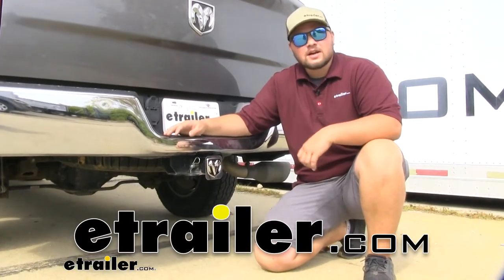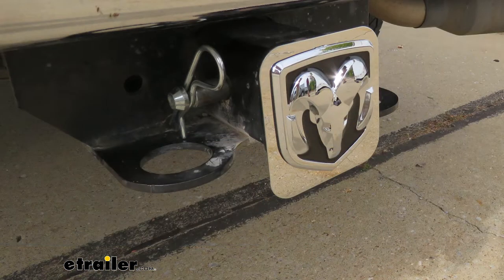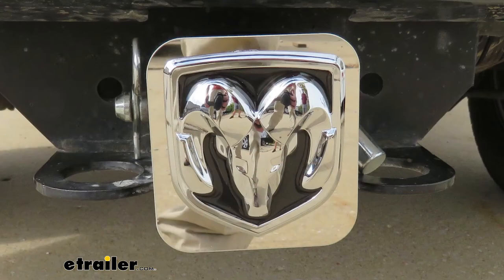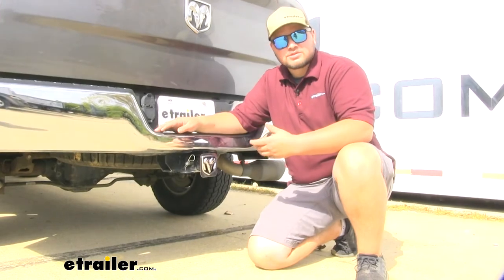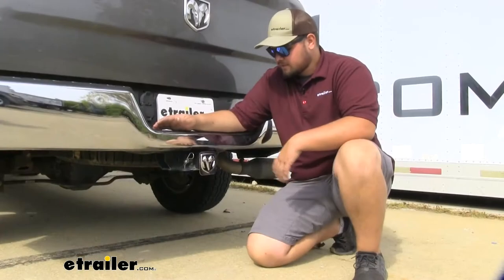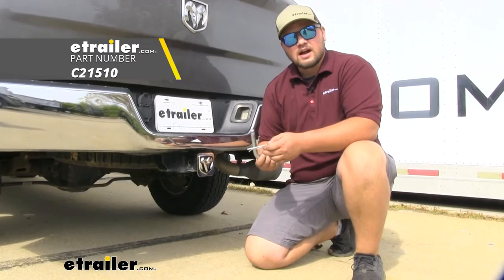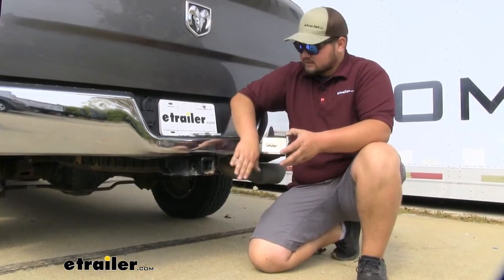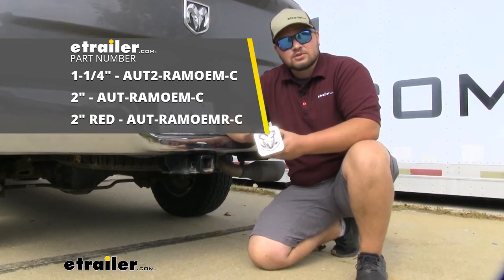etrailer | Au-Tomotive Ram Trailer Hitch Cover Review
Clayton:                                               Hello, everybody. Clayton here at etrailer.com. And today we'll be taking a look at the Ram trailer hitch receiver cover for 2 inch by 2 inch receiver tubes.Now, this is a pretty cool hitch cover. We can wrap our brand. In this case we do have a Ram, so it looks pretty cool on here. Not only that, it does have a really nice chrome edge around the outside, with polished stainless steel on the front face of our hitch cover here.Now, with this being stainless steel, it's not going to weather and crack like a lot of the plastic covers do, which means it's going to hold up really well for a long time and going to look really nice on the back of our Ram.

Whenever it's dirty, simply just hose it down. You can wipe it down if you'd like. It's going to look really nice.Now, this kit does not come with a pin and clip, but if you do need one, you can find one here at etrailer.com., and it does use a standard 5/8th's hitch pin.One adjustable factor that I like is it has different holes for different receiver tubes. So maybe you don't want it to sit all the way flush up against it, you can always move it out and kind of move it around however you'd like.That's going to complete our look at the Ram trailer hitch receiver cover.